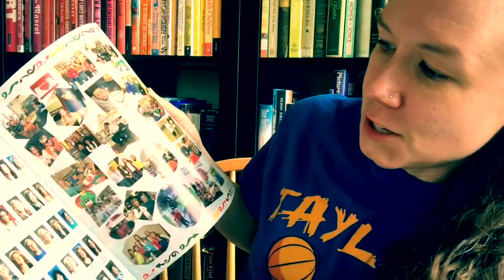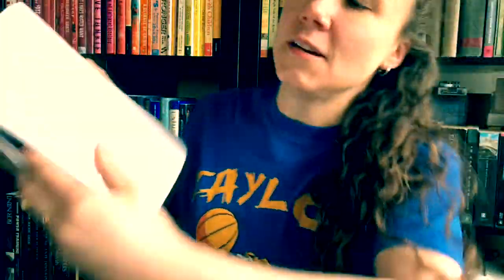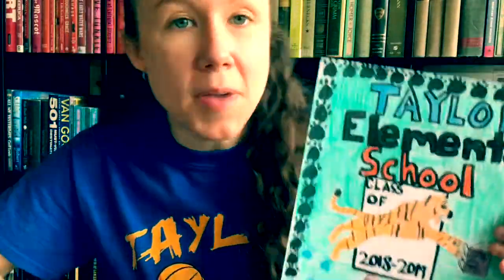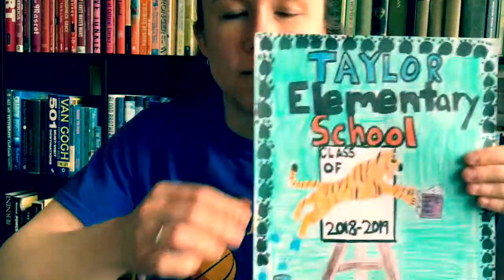Yearbook Entry Explanation